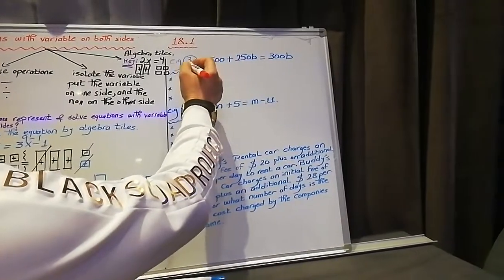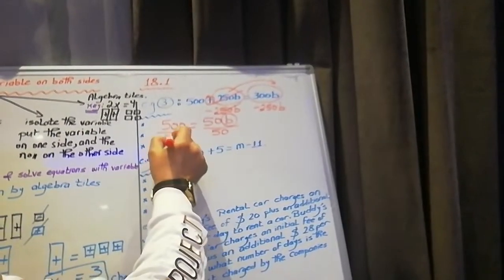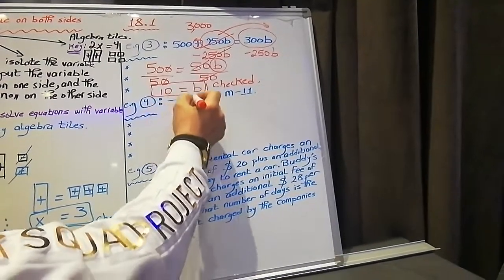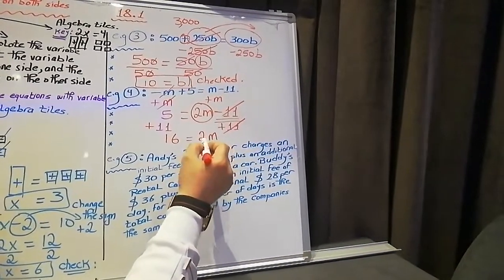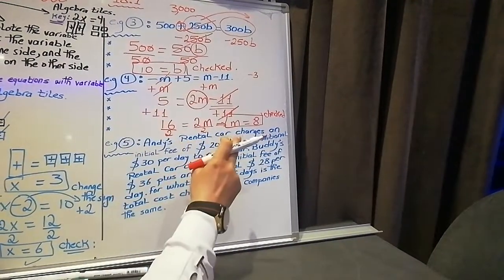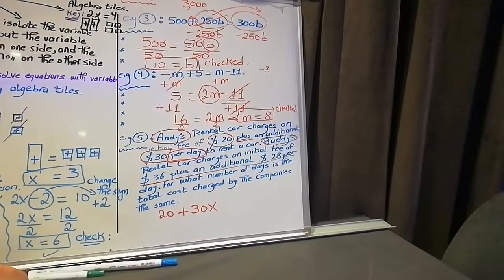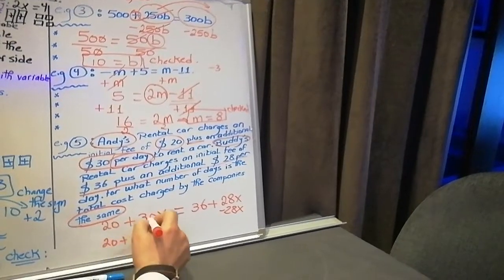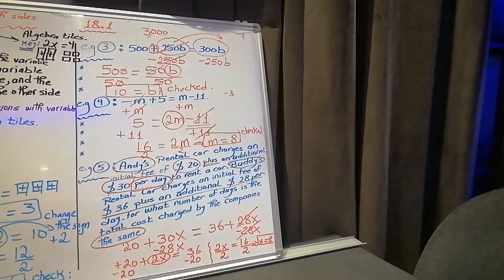Tusday-GR7-MATH 18 1